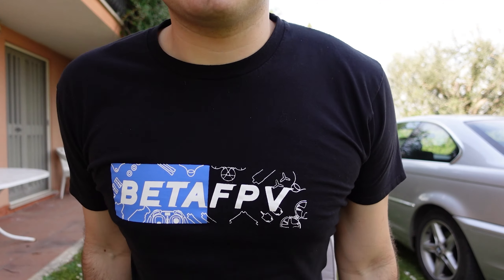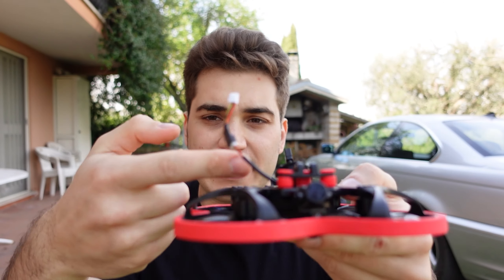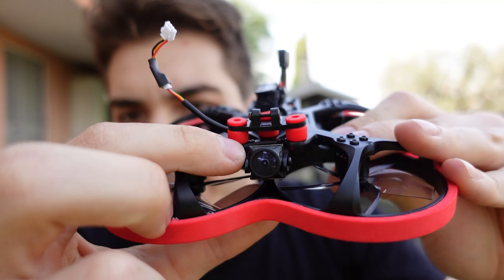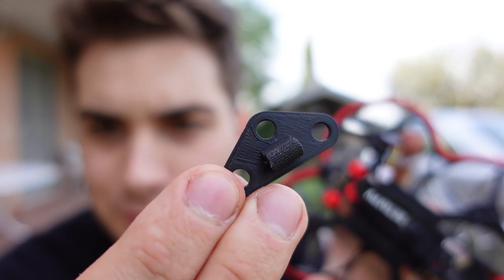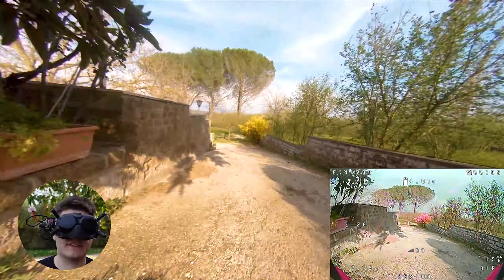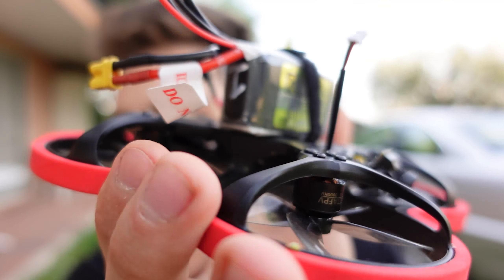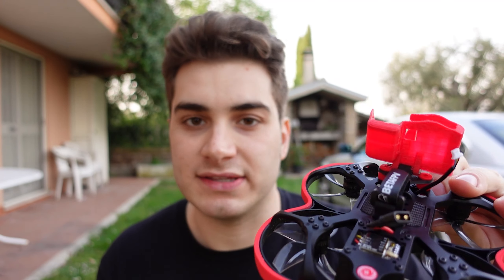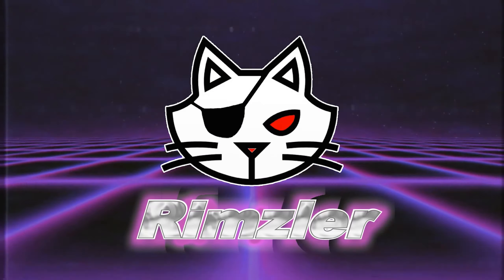Betafpv Beta95X V3 Review - Companies should test their products before releasing...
Finally got a Beta95X v3 to review, I tried the Hd version and didn't like it, this analog one is a lot better, but has some issues that could have easily been avoided by testing the product before releasing it...

Links for the GEPRC Cinelog25 ( I reccomend this one )
Analog 167$ with code BGMATT7
DRONE24HOURS (IT/EU)
HD